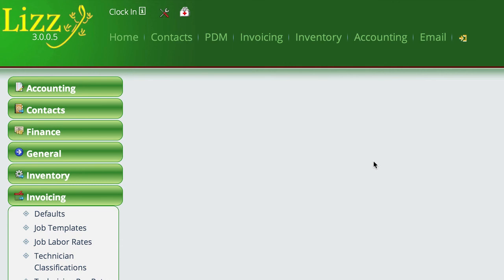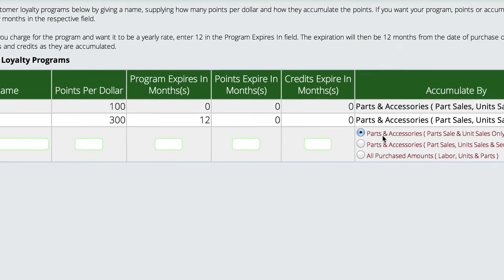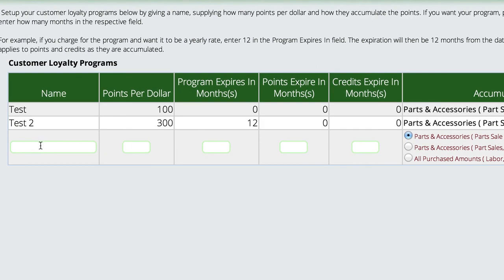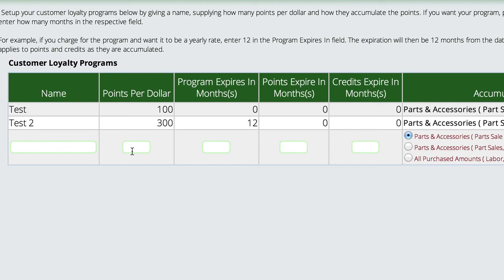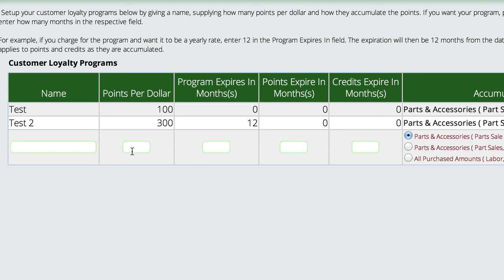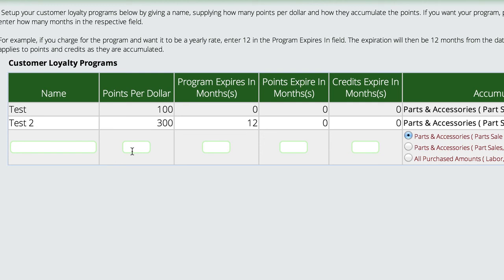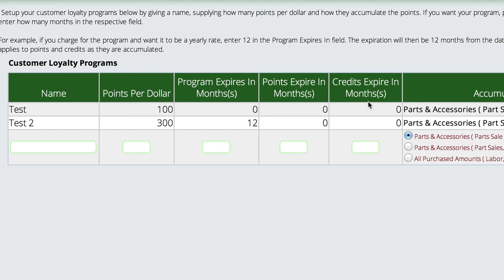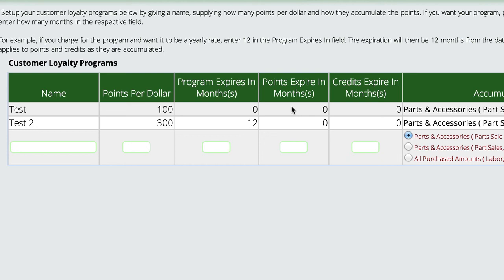Setting Up a Customer Loyalty Program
This video covers how to set up a customer loyalty program within Lizzy.